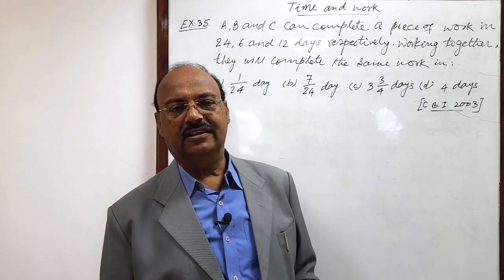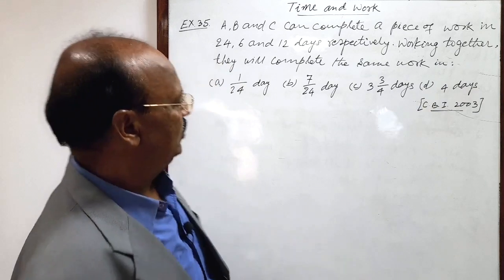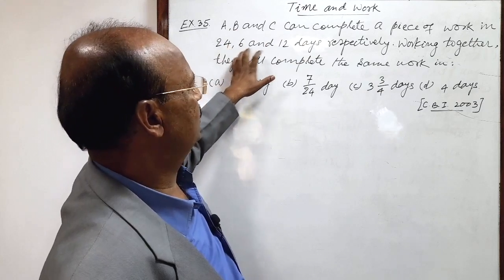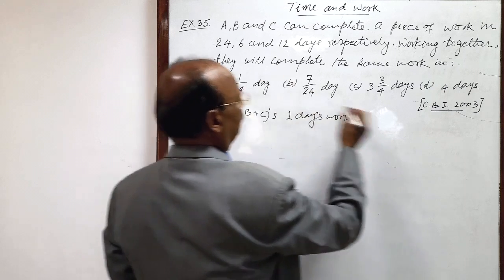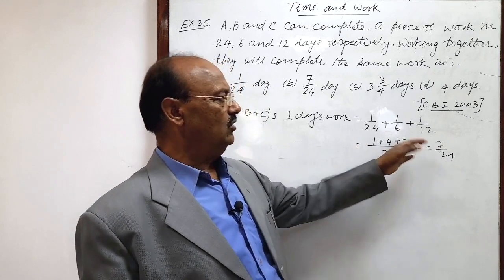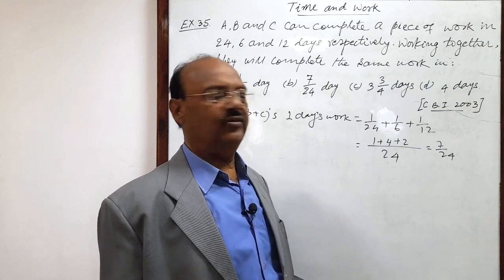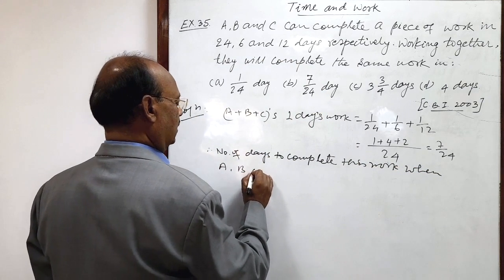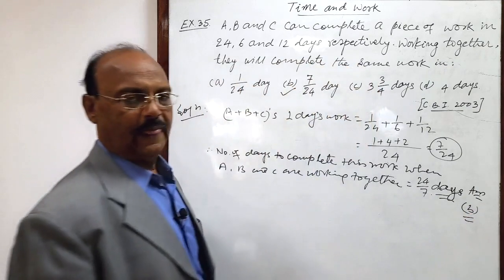A,B and C can complete a piece of work in 24, 6 and 12 days. Working together they will complete the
A,B and C can complete a piece of work in 24, 6 and 12 days respectively. Working together they will complete the same work in?
(a) 1/24 day  (b) 7/24 day  (c) 3/4 days  (d) 4 days  [C.B.I. 2003]